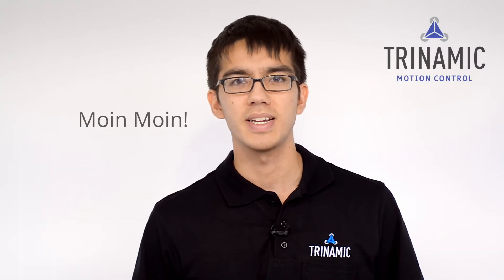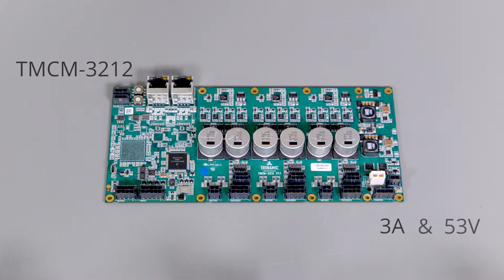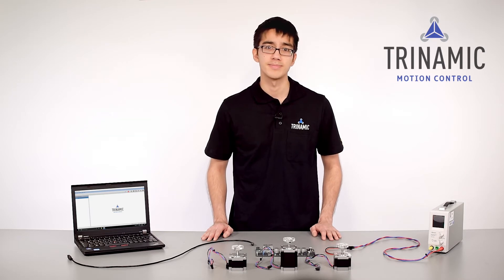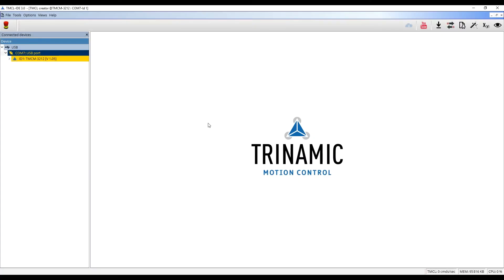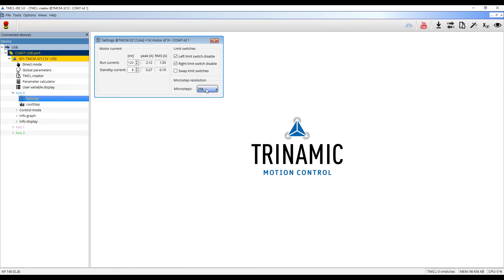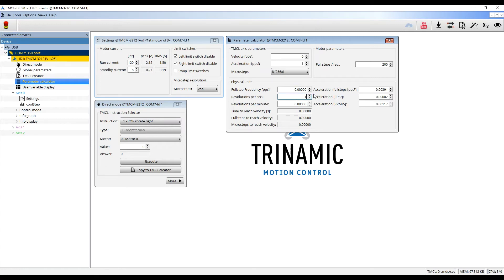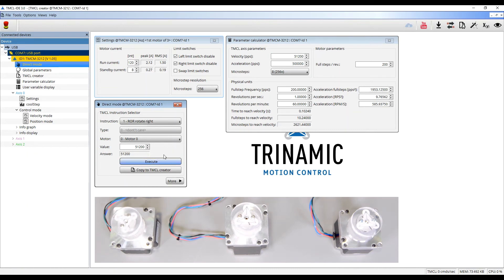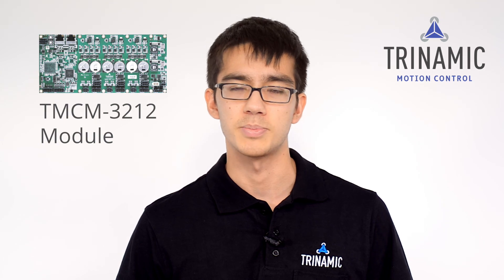Getting started with the TRINAMIC TMCM-3212 module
In this video, Joshua introduces the TRINAMIC TMCM-3212 module for 3 Axis stepper motor control and explains step by step how to use the TMCM-3212 module with the TMCL-IDE.

Chapters:
0:17    Introduction of the TMCM-3xxx Family
0:56    First Setup
1:14    Connecting the Module
1:41    Running the Module with the Direct Mode Tool

TRINAMIC 2017